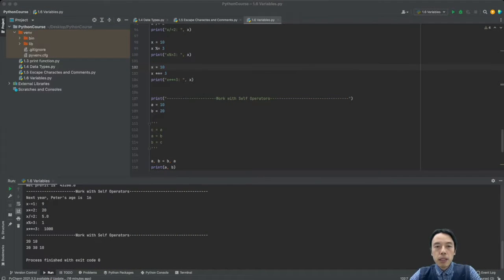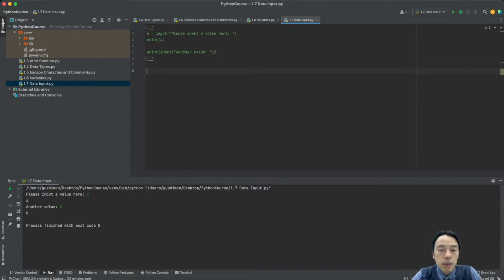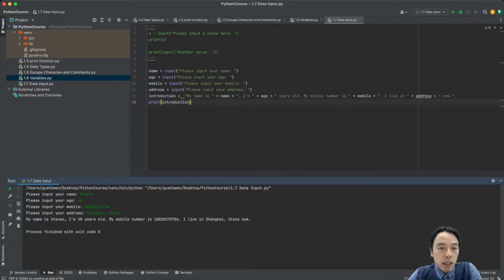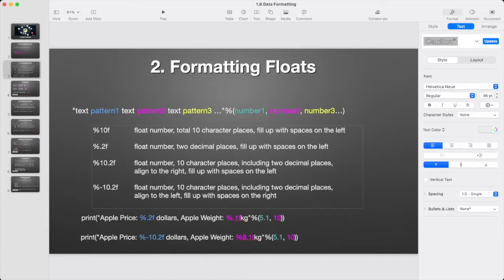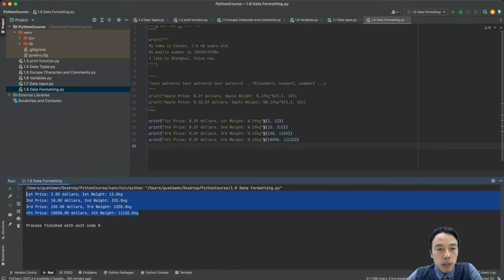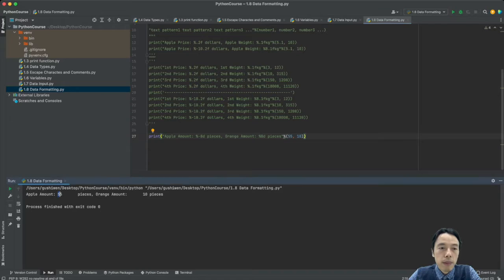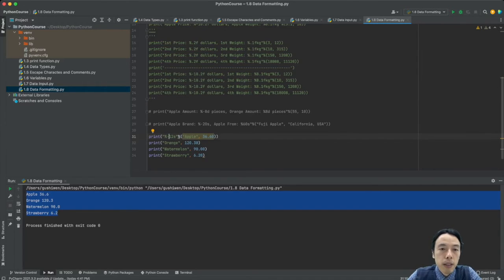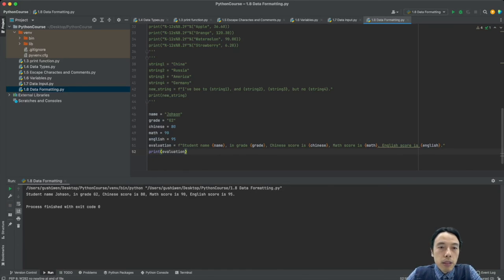Teens Python Course 05 - input() and Data Formatting, Easy Programming Course for Young Beginners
Teens Python Course is specially designed for teenagers, however, if you're an adult without any programming experience, congratulations, this course is best suited for you as well.